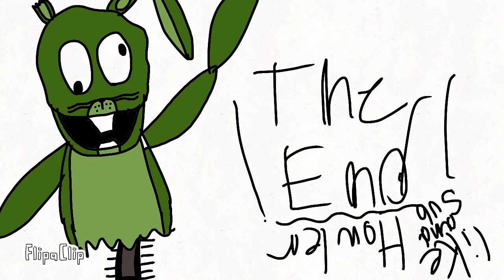Howler is a artist!!!